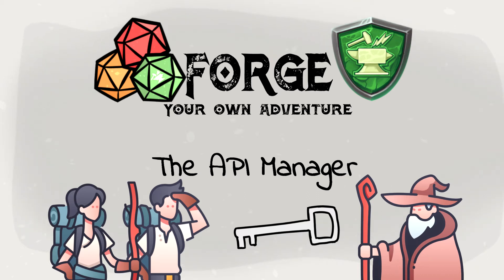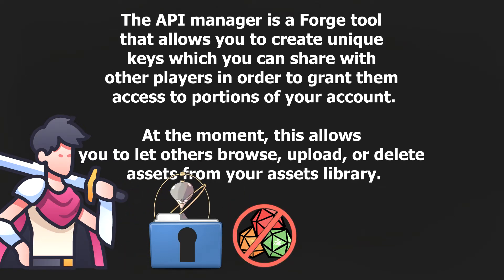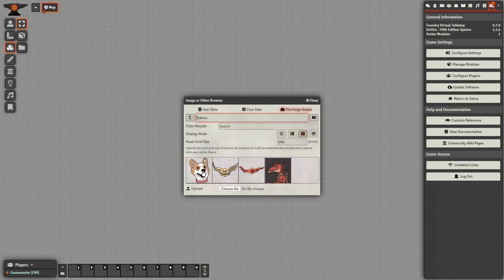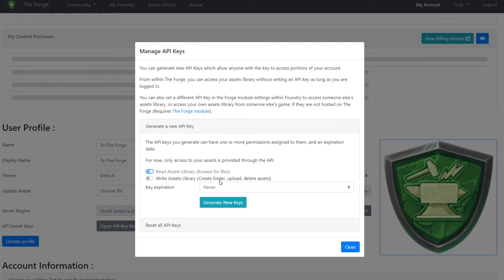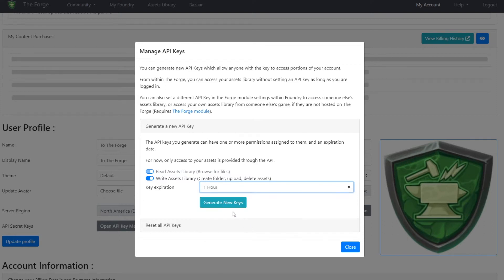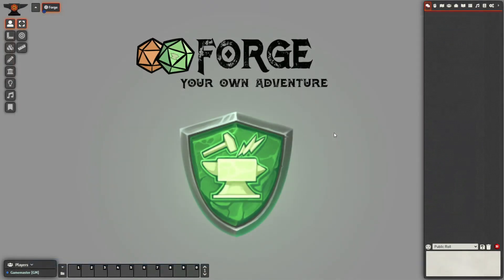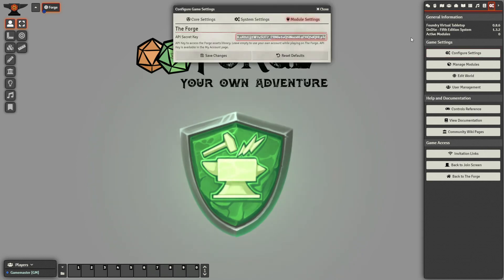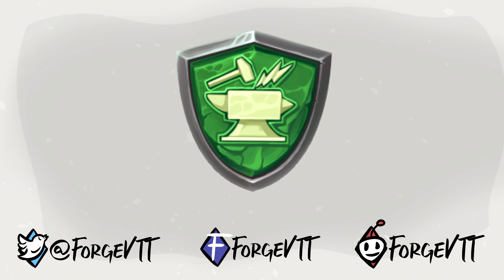The API Manager | How to share your Assets library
In this tutorial we'll go over what the API manager is, and how you can share your content with an assistant Game Master, or use your library locally if that is ever needed.

00:00 Introduction To the API Manager
00:55 Navigation to the API Manager
01:08 Creating a Key
01:53 Navigating Foundry to Use the API Key
02:21 Do not use your own API key
02:31 Endscreen